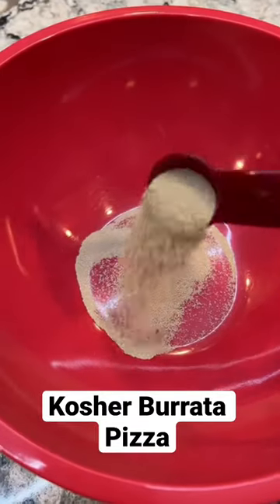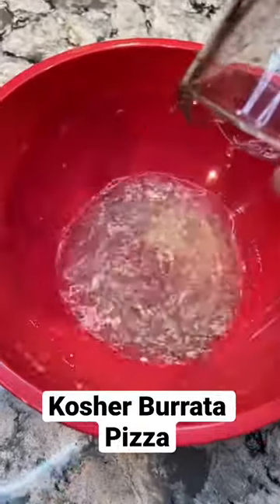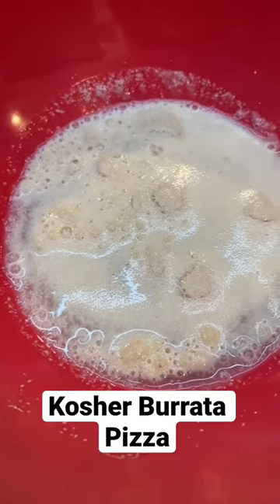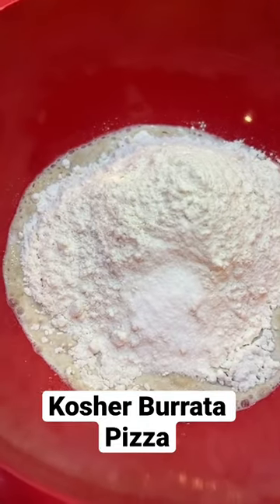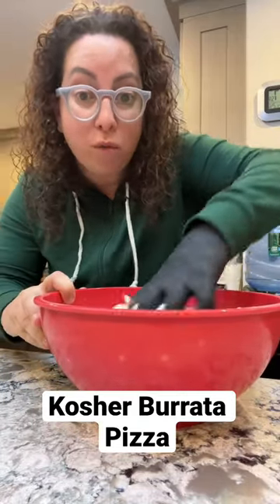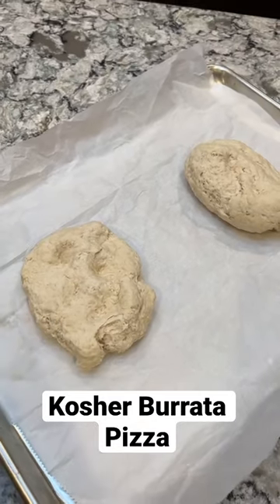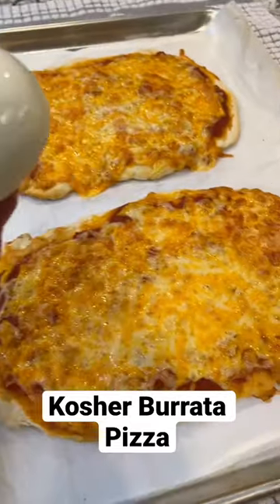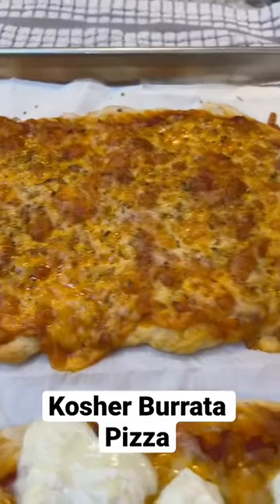Making homemade dough is so quick and easy! It’s worth it. And no pepperoni on a kosher cheese 🍕